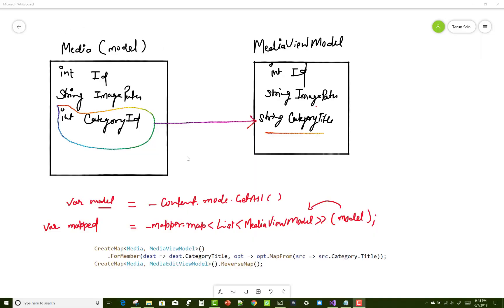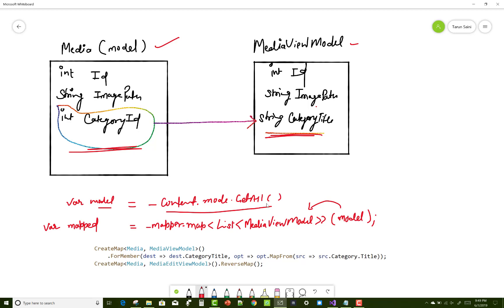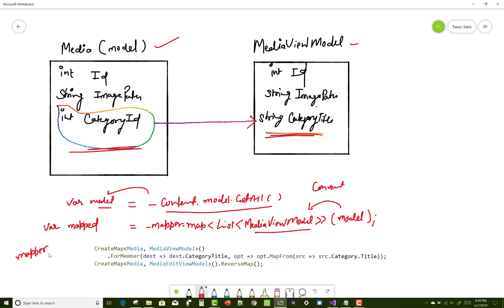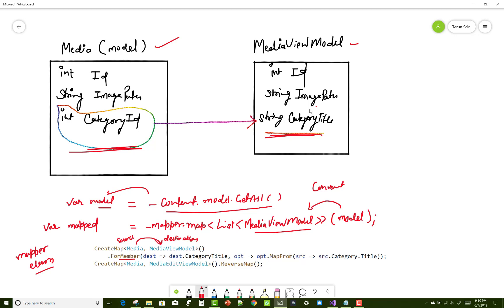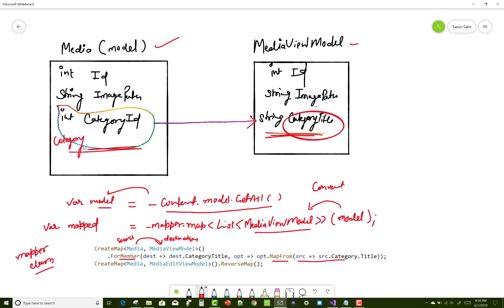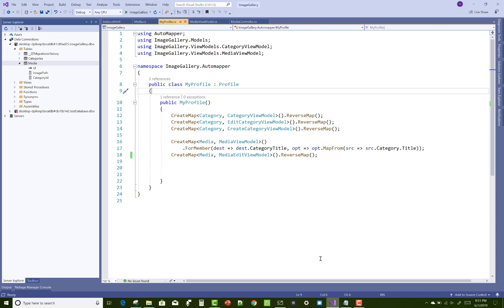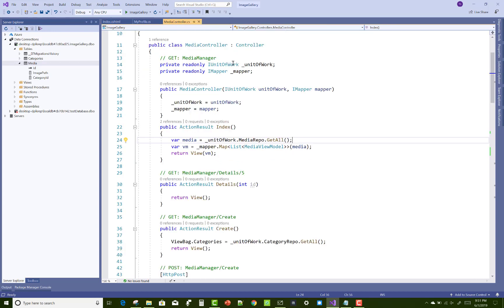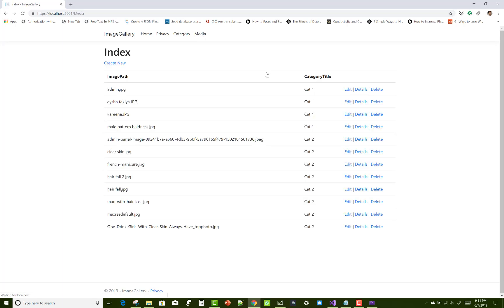How to create Mapping when both model and ViewModel different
In this video, I am going to show you, How to set rule in mapped class when both model and view model have different properties.